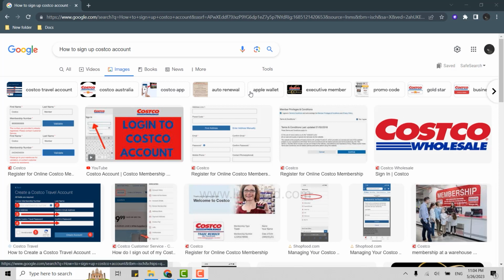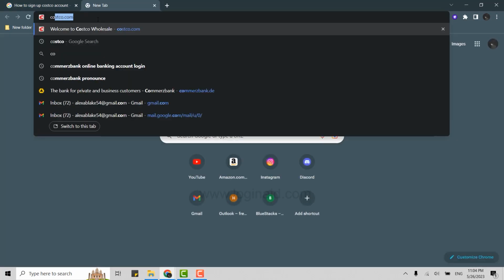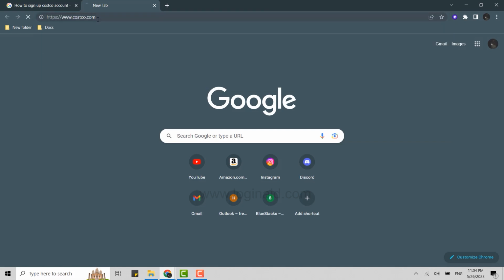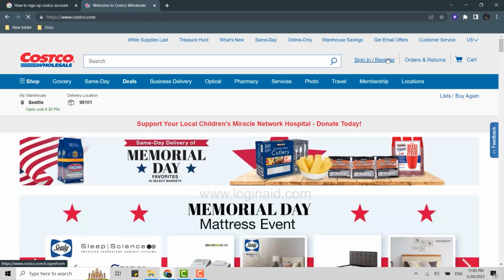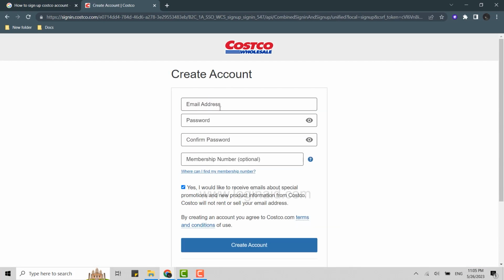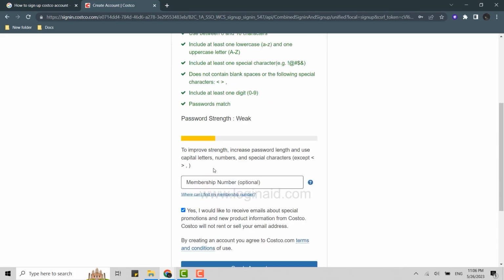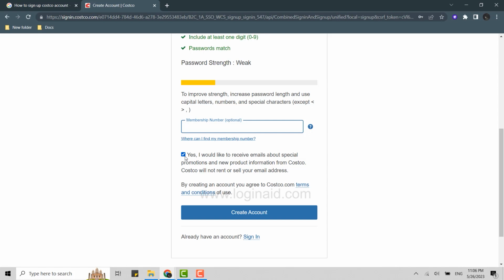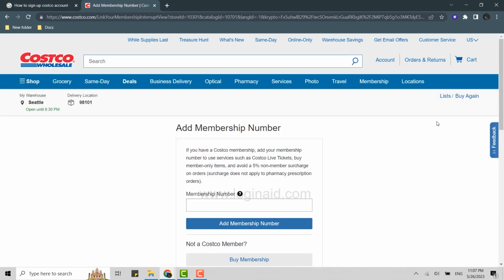Costco Account Registration, Sign Up Guide 2023 | Create Costco Wholesale Account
A video guide for the process to create account on Costco.